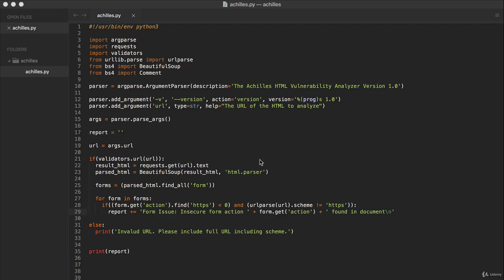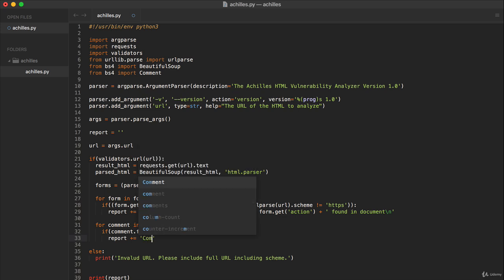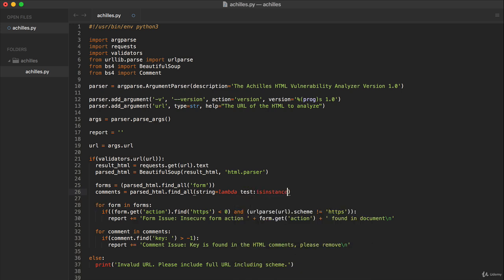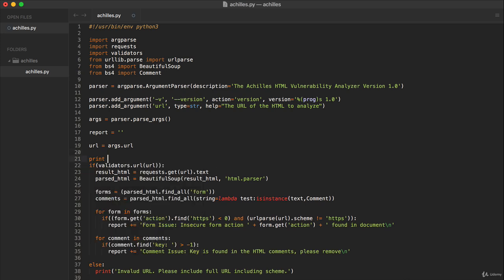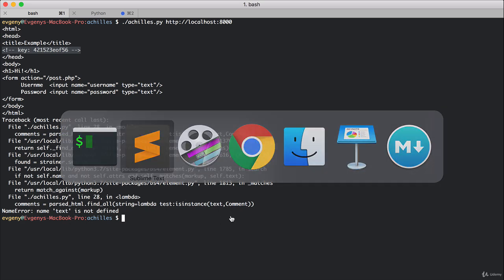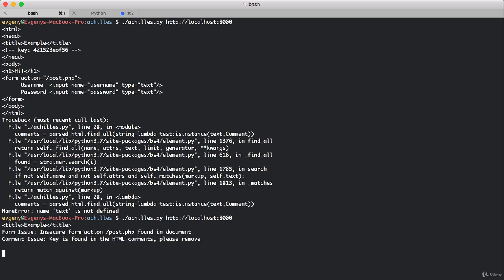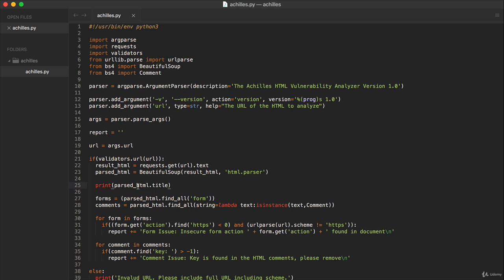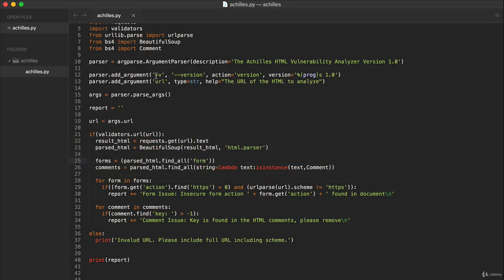48. Checking Comments